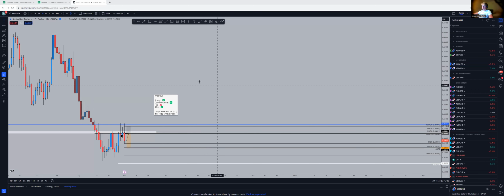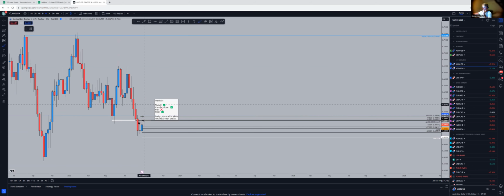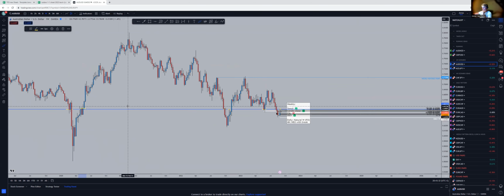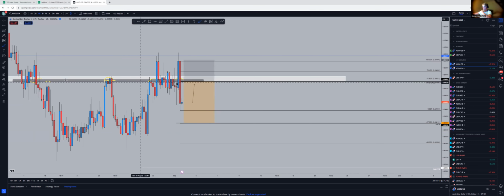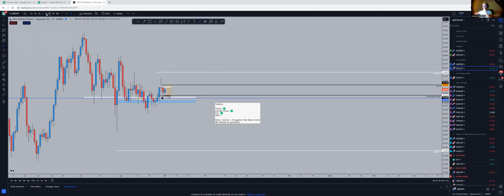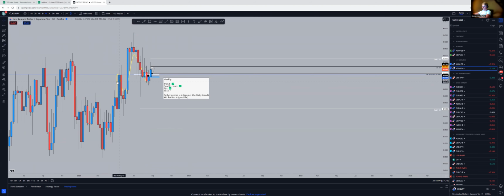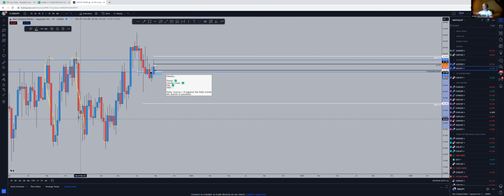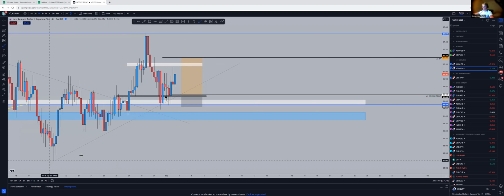Sunday market breakdown (AUDUSD, NZDJPY)